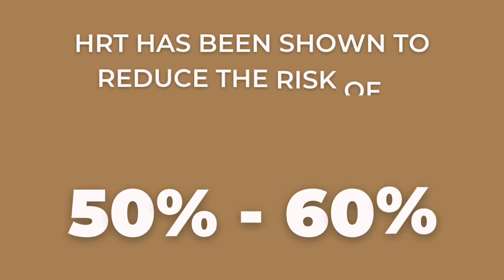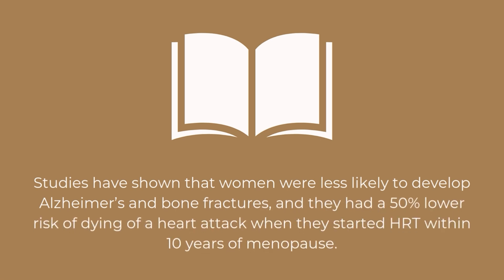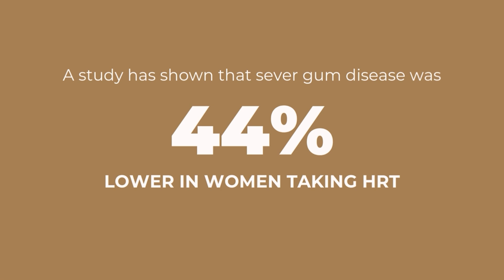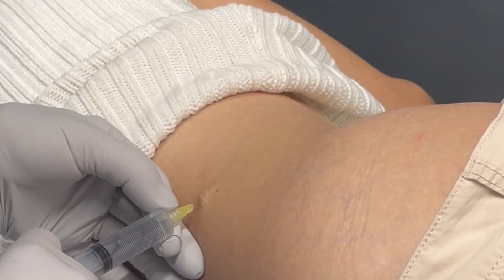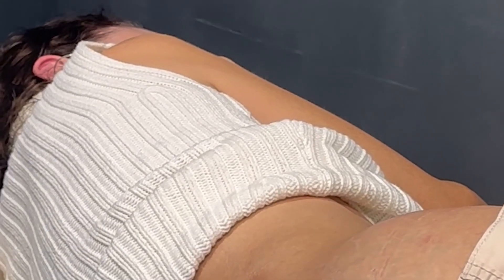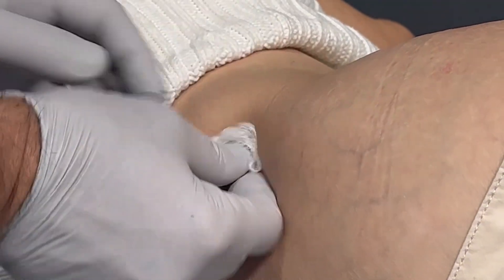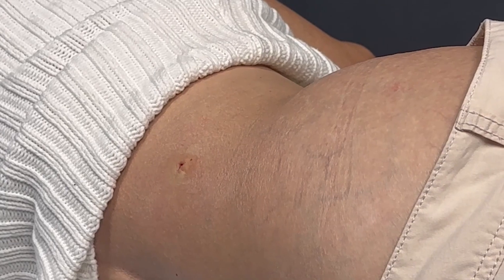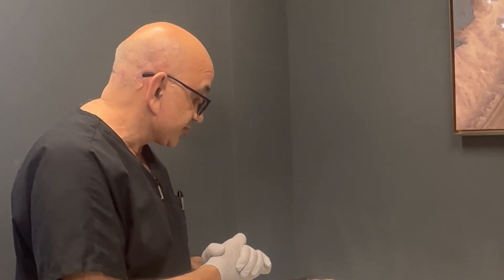HORMONE REPLACEMENT THERAPY USING SUBCUTANEOUS PELLETS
Subcutaneous hormone pellet therapy involves the insertion of small, cylindrical pellets under the skin, typically in the hip or buttock area.

These pellets release a steady, consistent dose of hormones, such as testosterone or estradiol, over an extended period, usually several months. This method of hormone replacement therapy aims to provide a more stable hormone level compared to other delivery methods like daily pills or topical creams. While it offers the convenience of less frequent administration, it's important to note that hormone pellet therapy has some points of consideration, including that dosing adjustments can be more challenging once the pellets are inserted, and there are some discussions regarding the long term safety of this delivery method. It is very important to consult with a qualified medical professional to determine if this type of hormone therapy is right for you.

Dr. Noor Gajraj is a leading educator and physician in his field. He has practiced medicine for more than 25 years in the United Kingdom and the United States. He has been an Associate Professor of Anesthesiology and Pain Management at U.T. Southwestern Medical Center in Dallas. He is a board certificated by the American Board of Anesthesiology, the American Board of Pain Medicine, and the American Academy of Pain Management. He has authored over 100 publications and delivered more than 500 lectures.